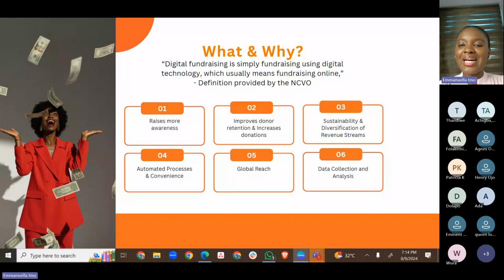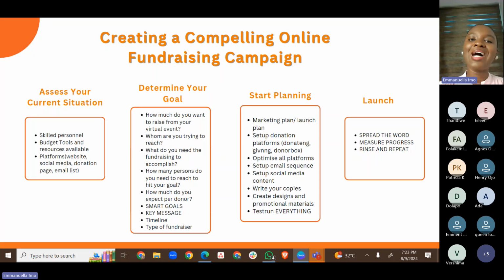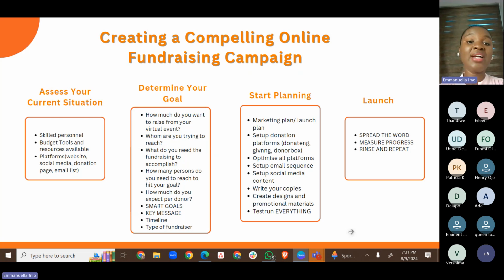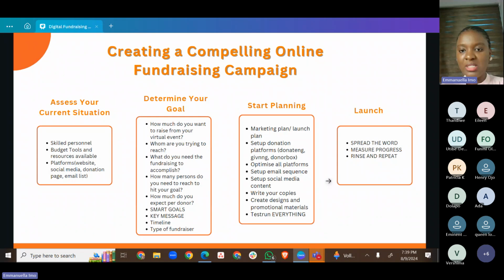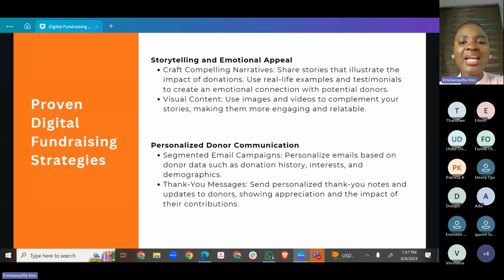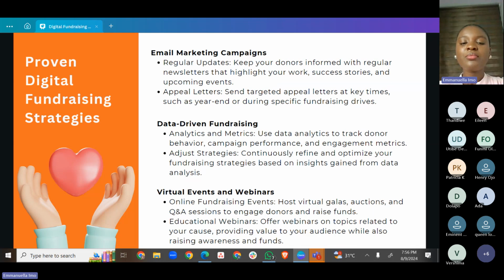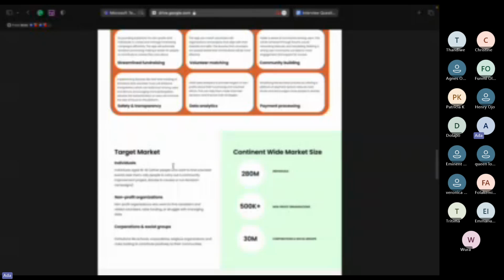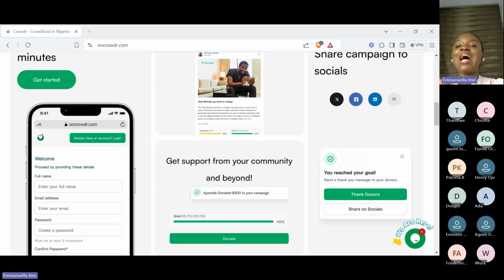Digital Fundraising Blueprint Strategies for Success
Are you ready to elevate your fundraising efforts and connect with supporters in the digital age? Our exclusive webinar, "Digital Fundraising Mastery: Strategies for Success," is designed to equip you with the essential tools and insights needed to thrive in today's online fundraising landscape.

What You’ll Learn:
1. Proven Digital Fundraising Strategies
2. Engaging Donors Online
3. Data-Driven Decision Making
4. Maximizing Online Giving Platforms